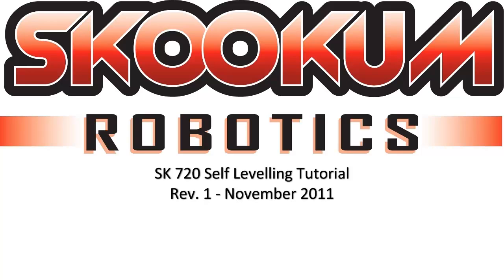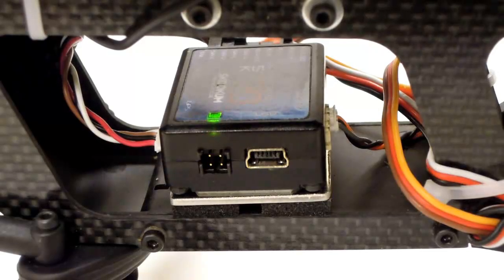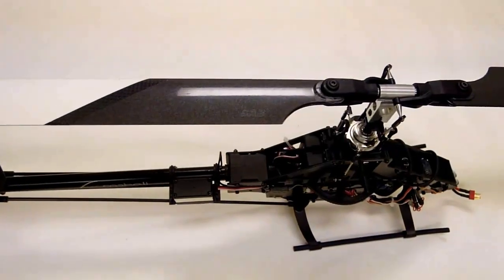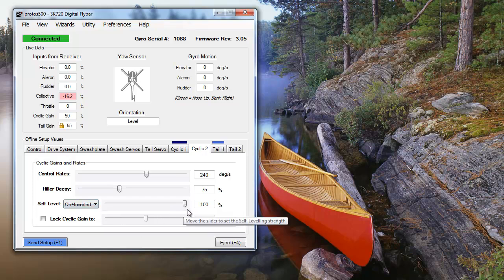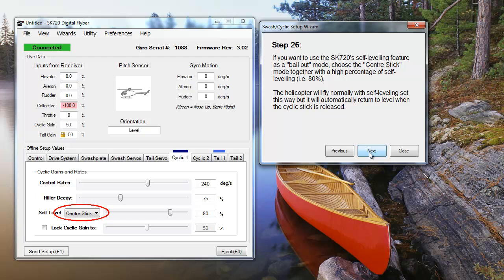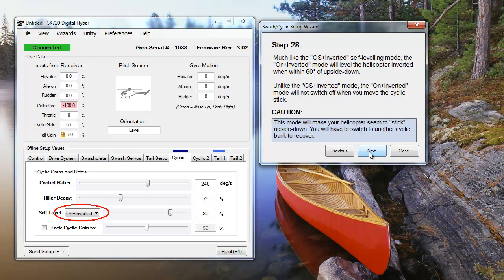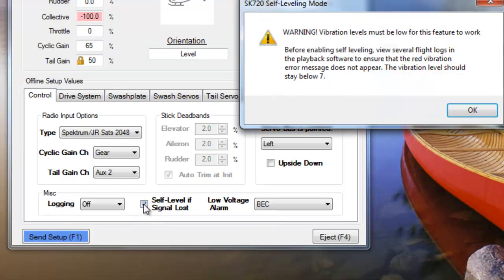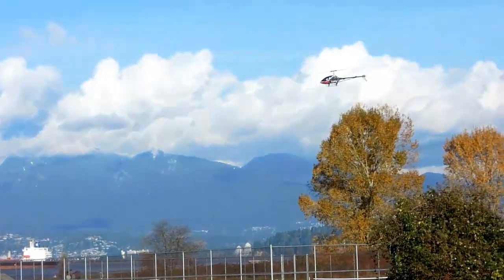SK 720 Self Level Tutorial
A tutorial of the SK 720's Self Level features.  Included in this video are explanations of the four self level settings, mounting tips and flight characteristics of self levelled flight.